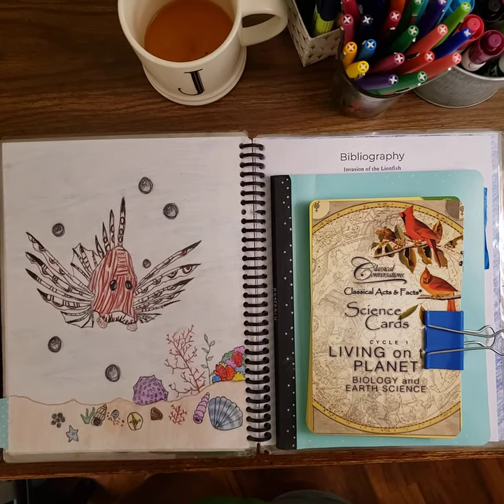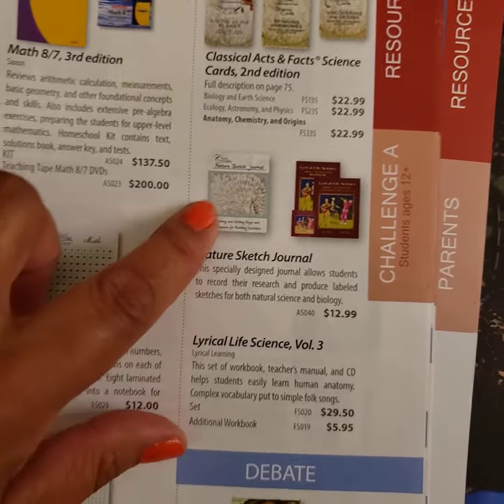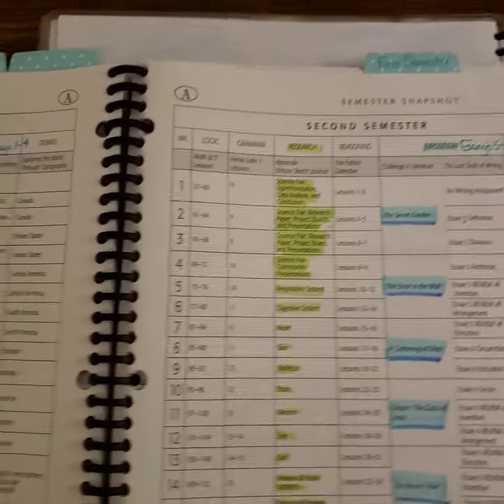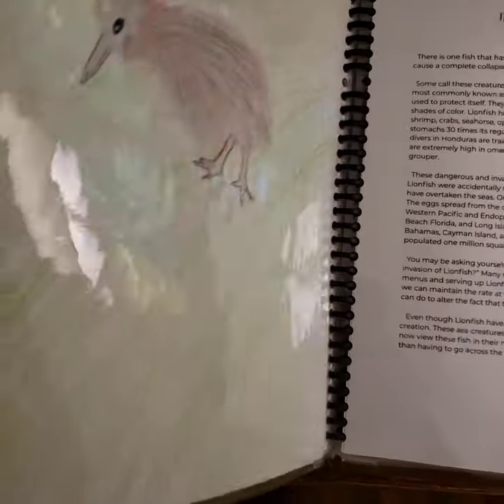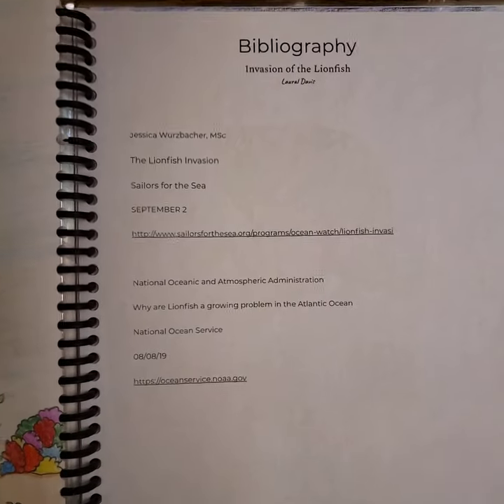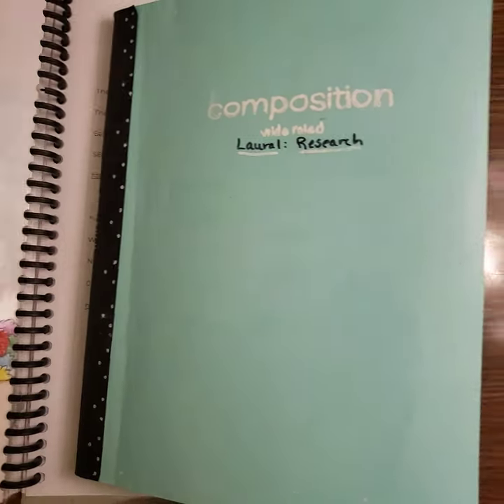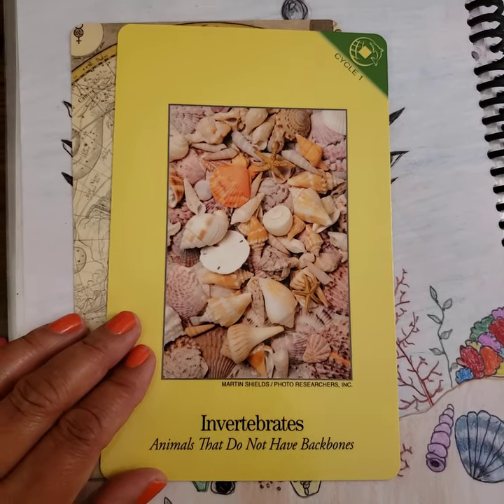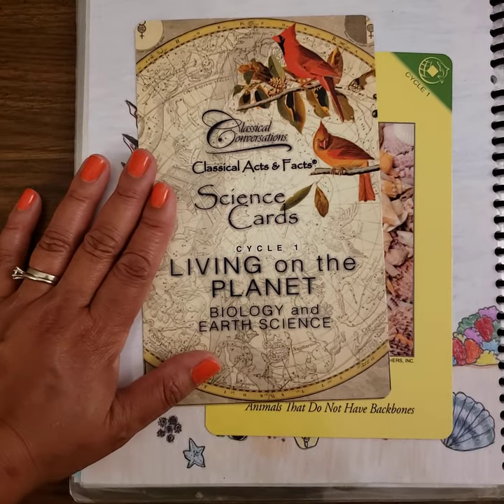Challenge A: Research/Science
A brief overview of the first ten weeks of first semester in Challenge A; Biology and Earth Science. A review of how we organize our notebooks and complete our Research.